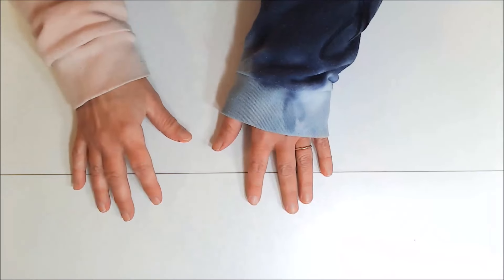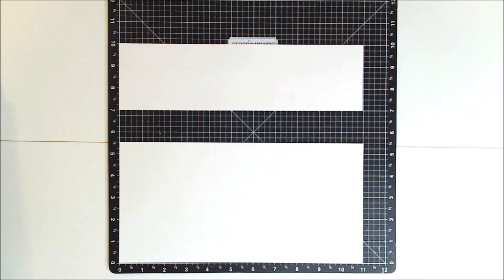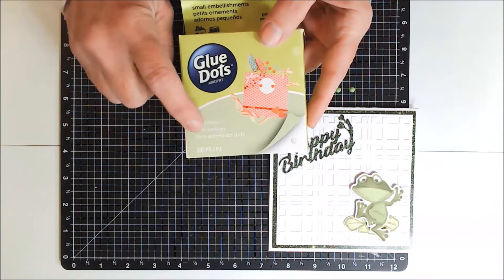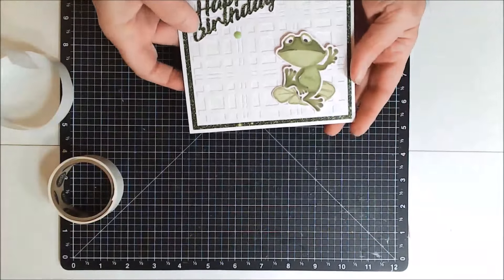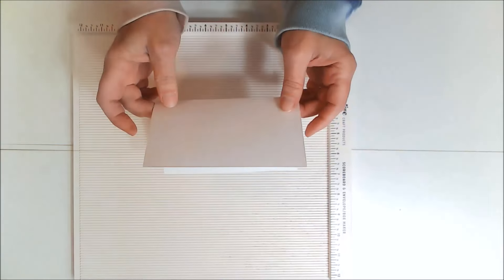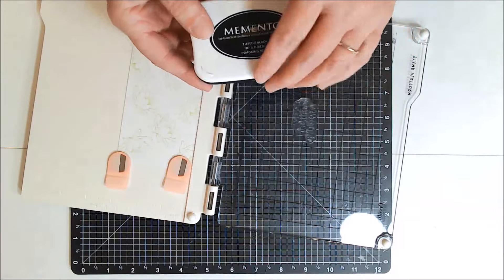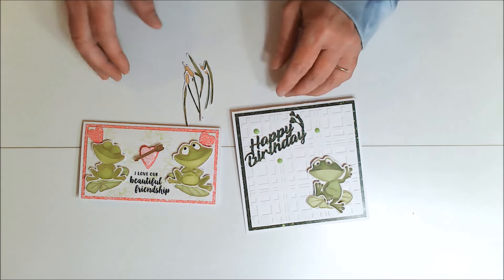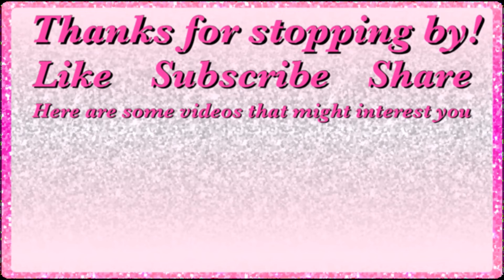Mini Slimline Valentine & Square Birthday Card - Some Froggy Inspiration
Some cardmaking inspiration for Valentine's and birthdays. and a little froggy fun 😊🐸💗

BEACON 3-in-1 Advanced Craft Glue 8 ounce

HAPPY CRAFTING!!!